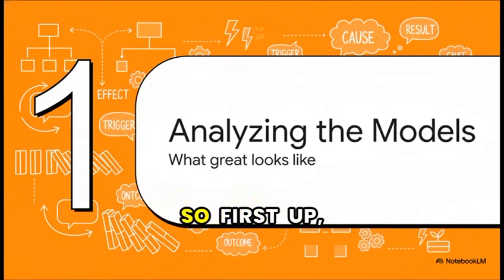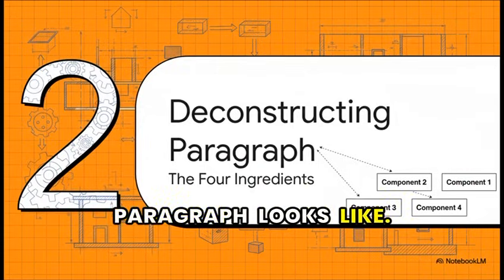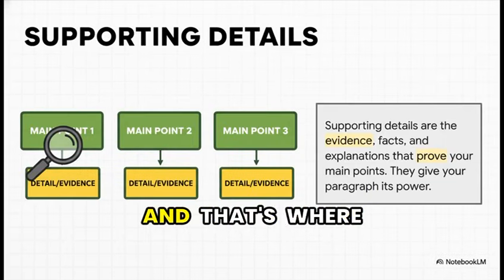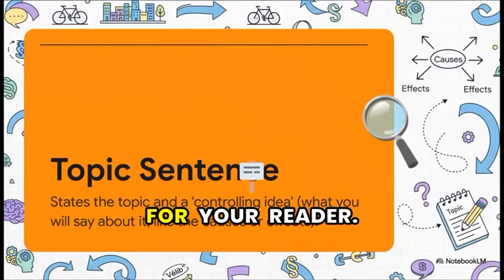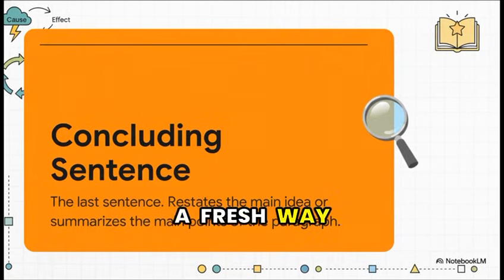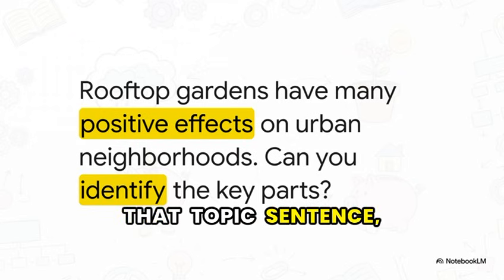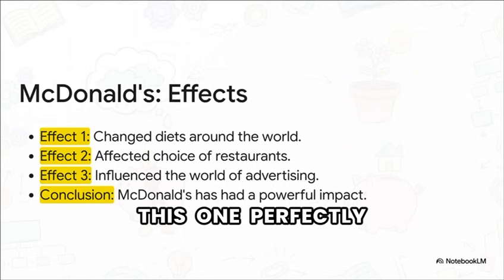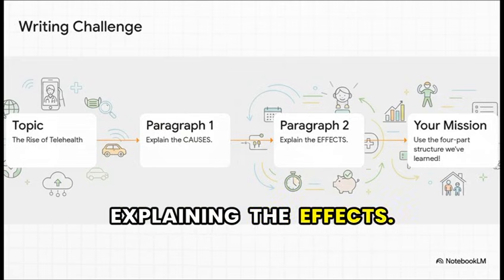How to Write a Cause and an Effect Paragraph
This video explains how you can write effective cause and effective paragraphs.